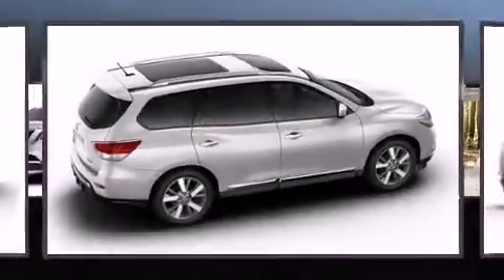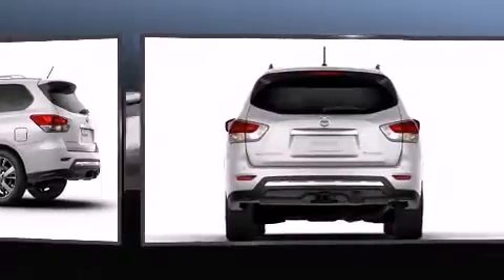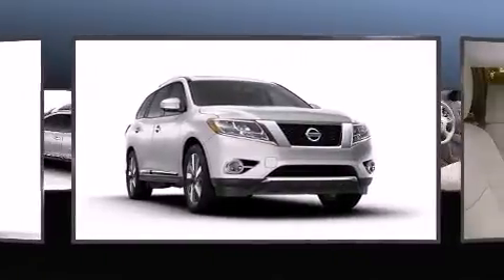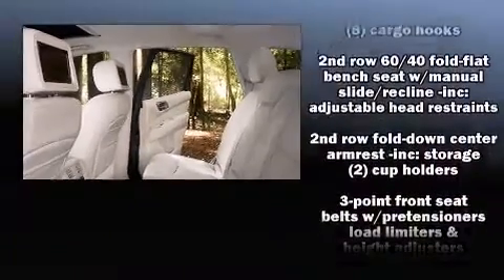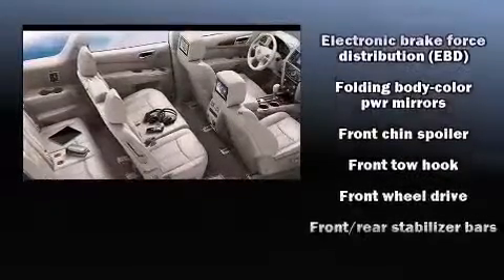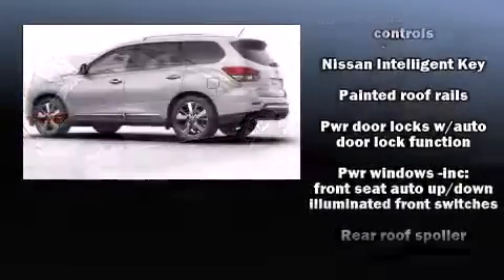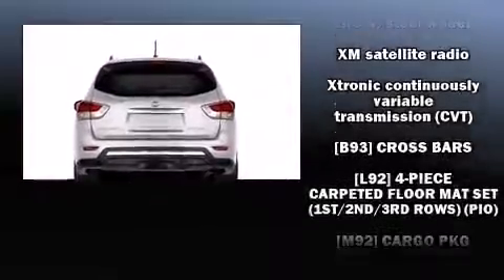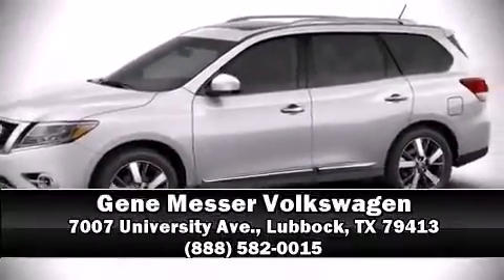2013 Nissan Pathfinder SV in Lubbock, TX 79413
7007 University Ave.

Take command of the road in the 2013 Nissan Pathfinder. With just over 40,000 miles on the odometer, this 4 door sport utility vehicle prioritizes comfort, safety and convenience. It features an automatic transmission, front-wheel drive, and a 3.5 liter 6 cylinder engine. Top features include air conditioning, a tachometer, a leather steering wheel, fully automatic headlights, power door mirrors, power windows, remote keyless entry, and 1-touch window functionality. Premium sound drives 6 speakers, providing you and your passengers a sensational audio experience. Side curtain airbags deploy in extreme circumstances, shielding you and your passengers from collision forces. It also arrives with a Carfax history report, providing you peace of mind with detailed information. Our sales reps are knowledgeable and professional. They'll work with you to find the right vehicle at a price you can afford. Stop in and take a test drive!